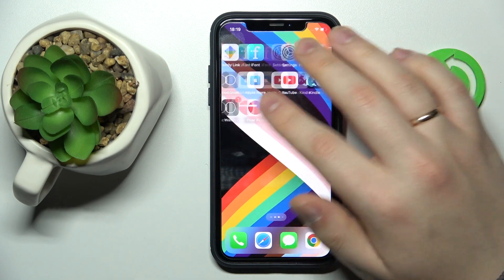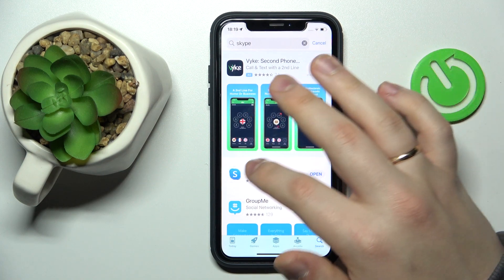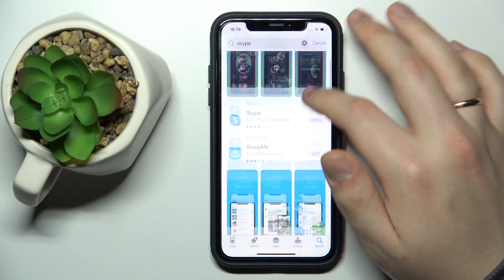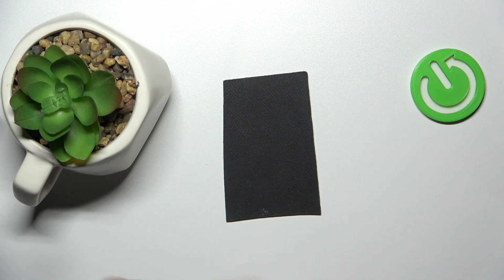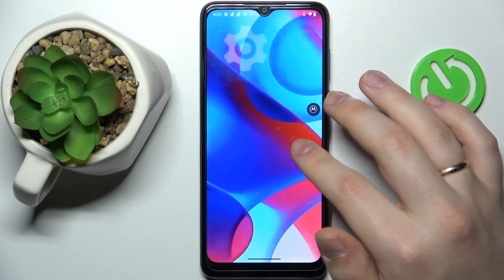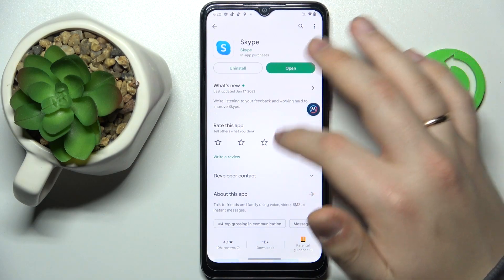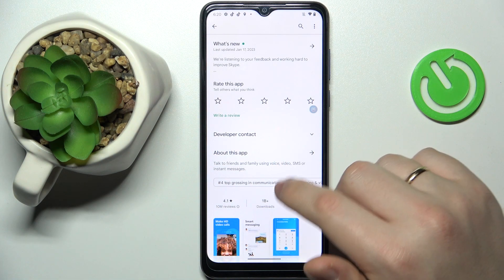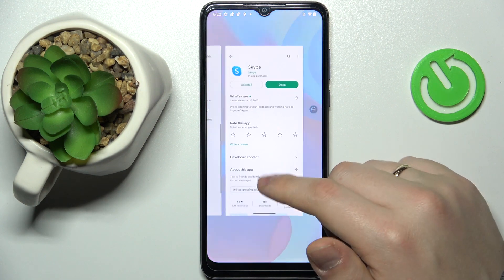How to Update Skype - Updating App on iOS and Android Devices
This detailed and useful video is going to provide you with a step by step guide on how to download a new update for a Skype mobile app on both iOS and Android based devices. Therefore, if you are interested in discovering how to keep the Skype app up to date properly on a mobile phone or tablet, we invite you to view this video.

How to update the Skype mobile app on an iPhone? How to update the Skype app on an Android device? How to download an update for a Skype mobile app?